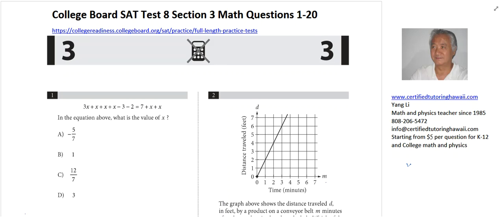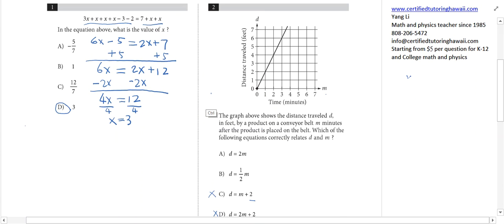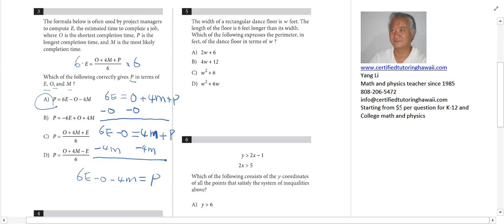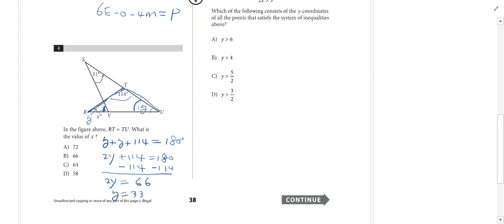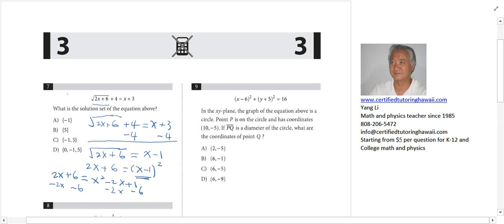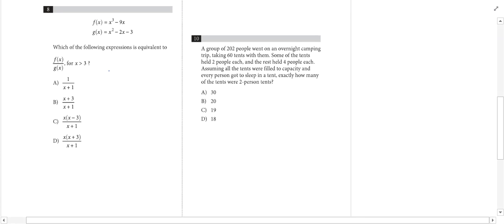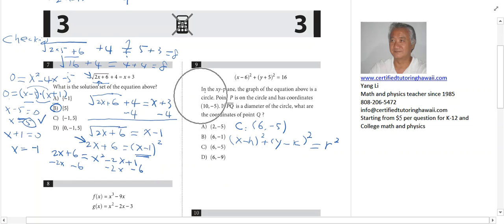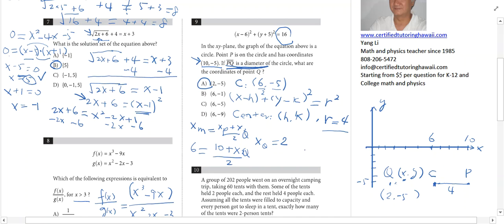College Board SAT Math Tutoring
Tutoring for College Board SAT Math Practice Test 8